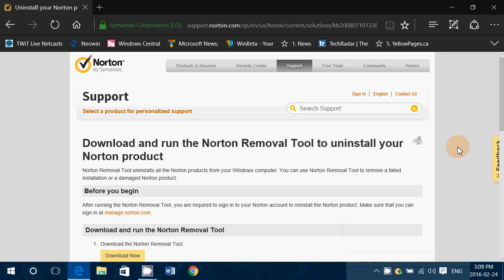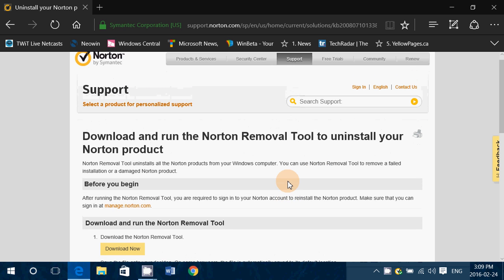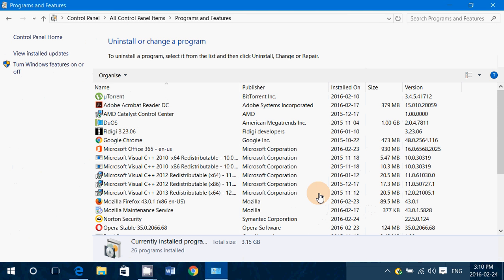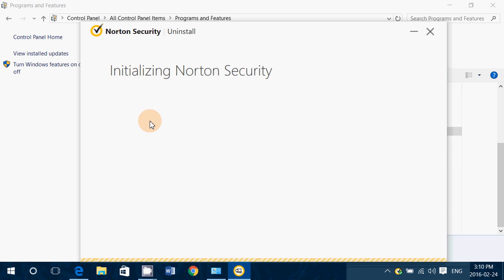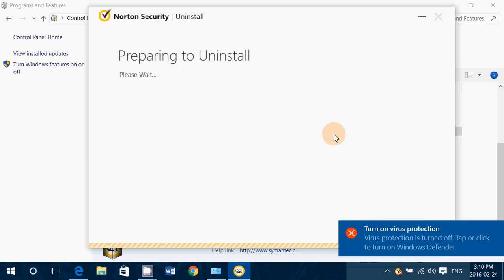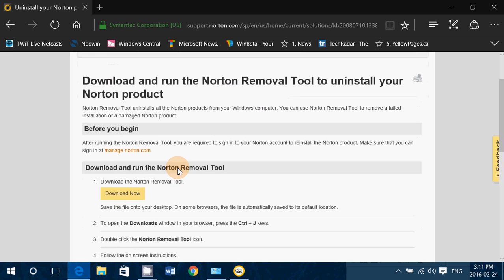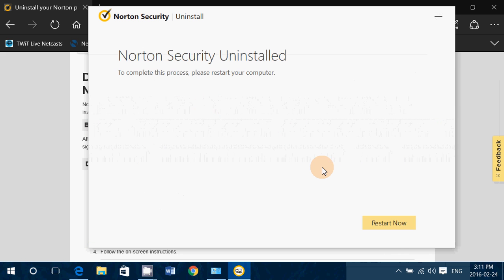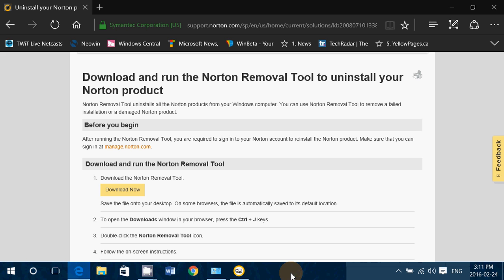How to remove Norton security product and link to the uninstall tool if you have problens removing a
How to remove Norton security product

uninstall tool if you have problems here